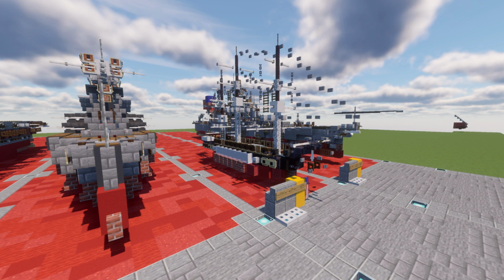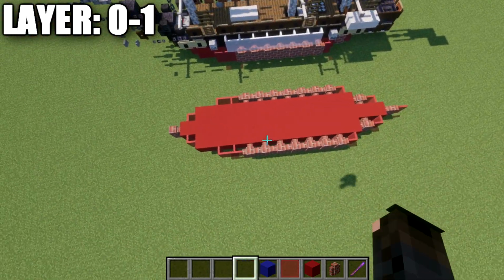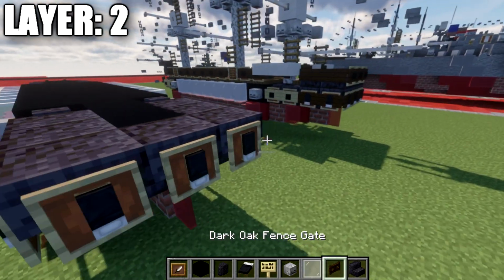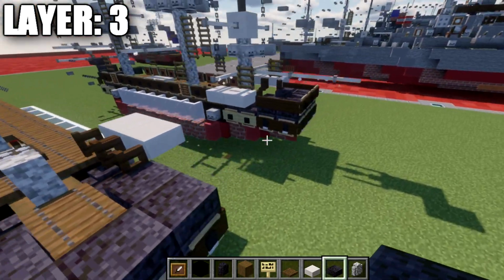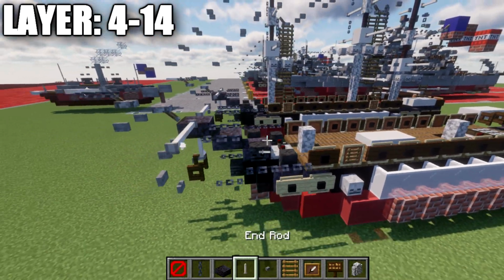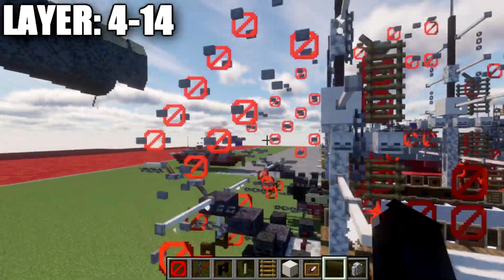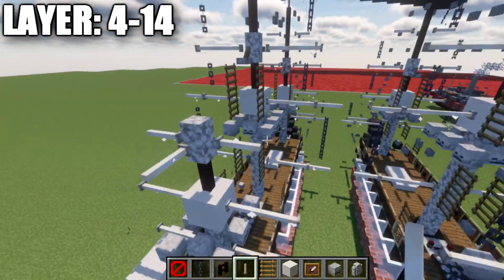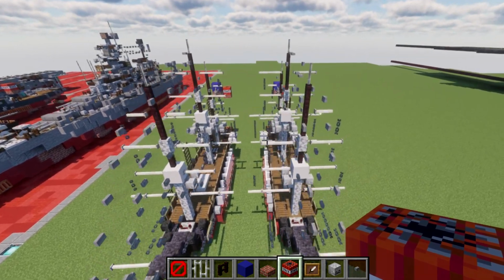Minecraft: USS Constitution | Heavy Frigate Tutorial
HELLO LADIES AND GENTLEMEN! Welcome back to another Minecraft tutorial. Today we will be building the USS Constitution heavy frigate. Enjoy the tutorial!

►Introduction: (0:00)
►Layer 1: (4:53)
►Layer 2: (7:08)
►Layer 3: (10:42)
►Layer 4-14: (16:31)
►Outro: (29:21)

CURRENT SUPPORTERS:
►$25:
-Derek Frost Westbrook
-Assassin's Creed
-Brock Cherry
►$10:
-Koya
-ZPro Warfare
-PhasFPS
-Lord Shaxx
-Arsene Lupin III
►$5:
-TrenchFighter8
-Supreme Commander Valkyrie Shinnakasu
-BrickBros2016
-Martino14
-Simon Riley
-Cayde 6
-Bisky Nisky
-Inspector Koichi Zenigata
►$2.50:
-Delta 1
-Martino14
-Martino14

TEXTURE AND SHADERS PACKS:
►Texture Pack: Minecraft Default Pack
►Shaders Pack: Continuum 1.3
►Game Version: 1.16.4